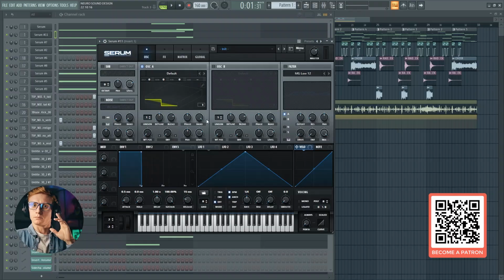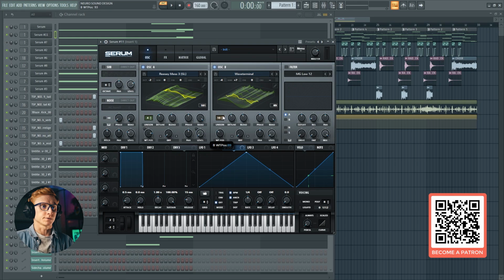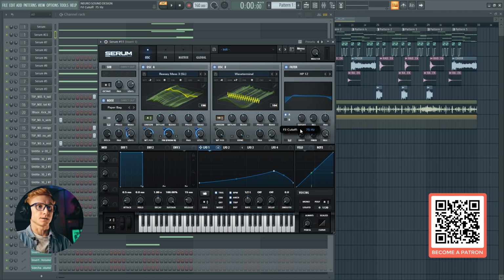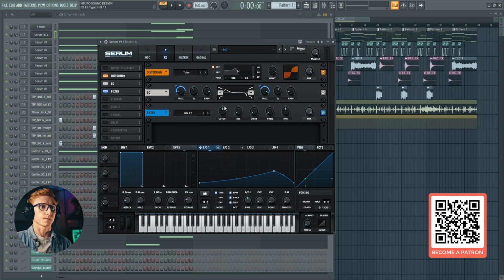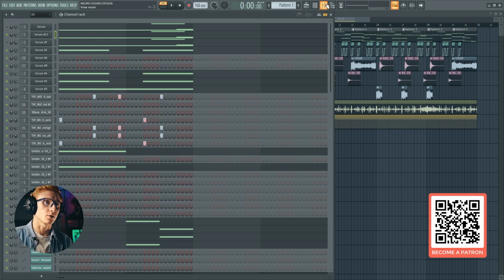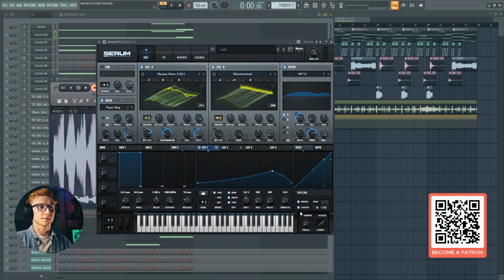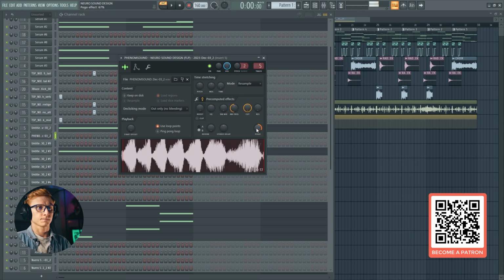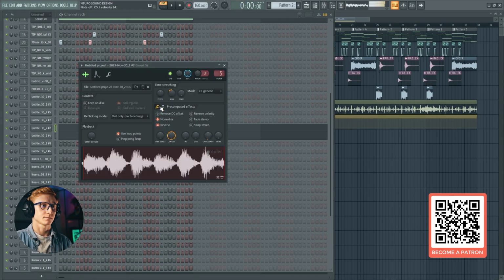Secrets of NEURO sound design | Serum + resampling